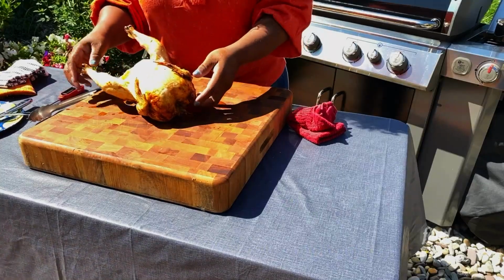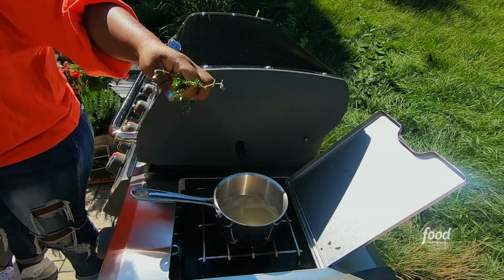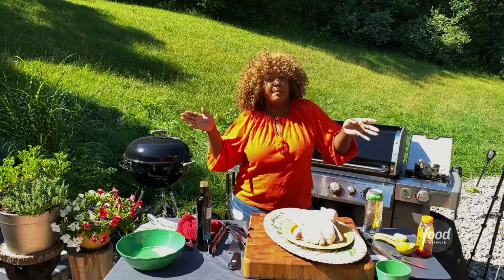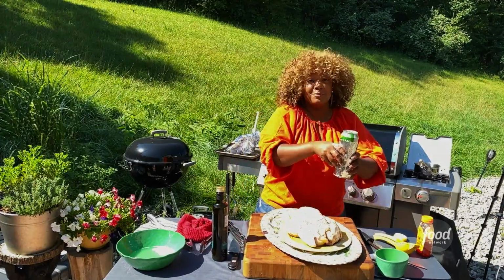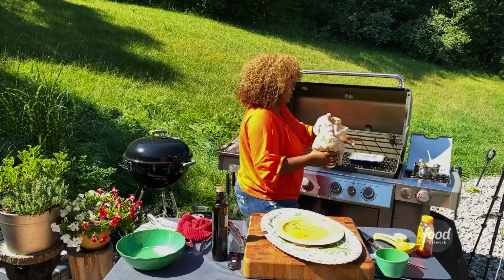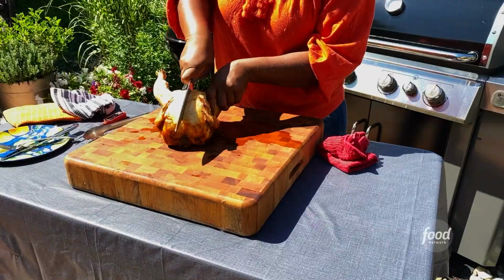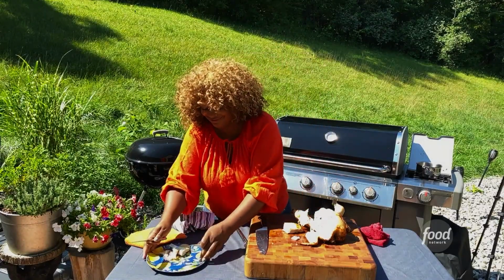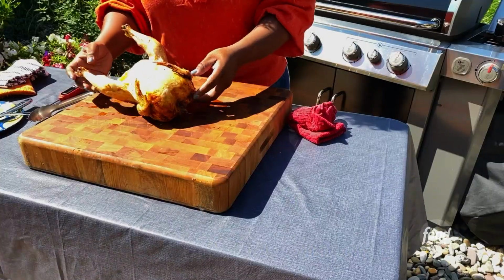Sunny Anderson's Citrus Can Chicken | The Kitchen | Food Network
A single can of lemon-lime malt beverage pulls double duty as it supports and flavors an entire whole grilled chicken! Genius.

Sunny's Citrus Can Chicken
RECIPE COURTESY OF SUNNY ANDERSON
Level: Easy
Total: 1 hr 35 min (includes resting time)
Active: 20 min
Yield: 4 servings

Ingredients

Glaze:
1/4 cup honey
1 tablespoon Worcestershire sauce
Zest and juice of 1 lemon
8 to 10 sprigs fresh thyme
One 8-ounce can lemon-lime malt beverage

Chicken:
1 whole chicken
1/4 cup olive oil

Directions

Make the glaze: Combine the honey, Worcestershire sauce, lemon zest, lemon juice, thyme, 4 ounces of the malt beverage, a pinch of salt and way more pepper than normal in a saucepan on medium heat. Cook until slightly reduced and glaze-worthy, about 5 minutes.

Prepare the chicken: Pat the chicken dry all around, then pat it dry again. Rub with the oil all over and sprinkle with salt and pepper. Place the chicken over the can, through the back end with the neck up. Place in a small pan.

Grill and glaze the chicken. Heat a grill for cooking with indirect heat to 325 degrees F.

Place the pan over the side of the grill with indirect heat and cook, brushing the chicken with the glaze every 20 minutes, until the internal temperature is around 155 degrees F, about 1 hour, 15 minutes. Remove and slightly tent with aluminum foil to rest and let the temperature rise to 165 degrees F, about 15 minutes. Carve and serve.